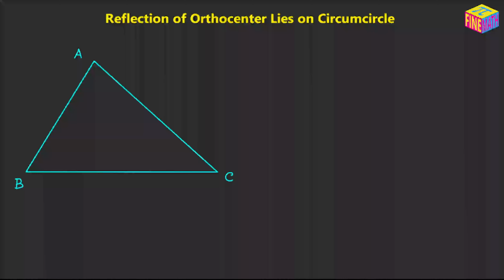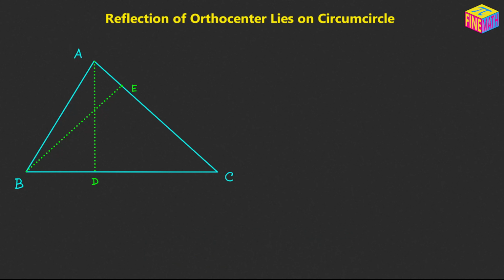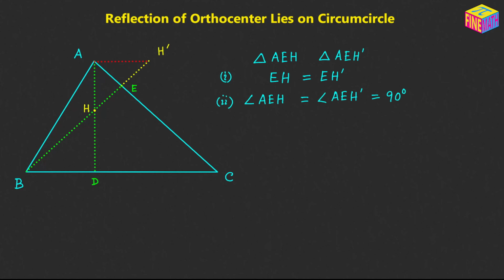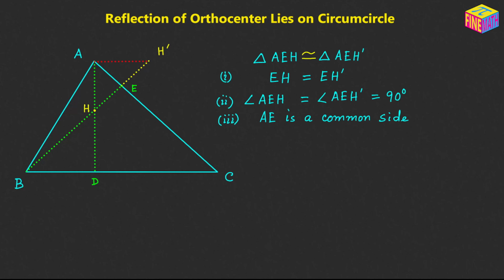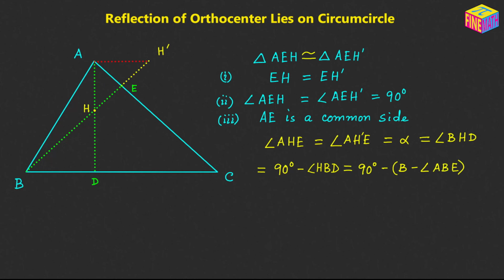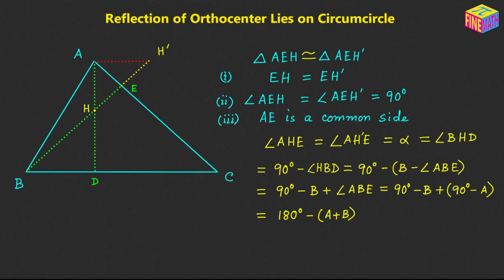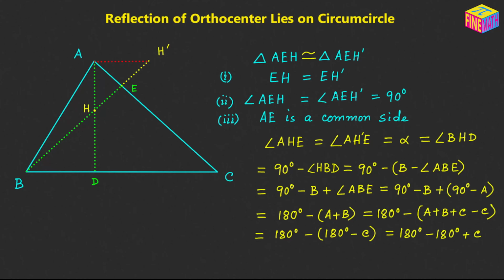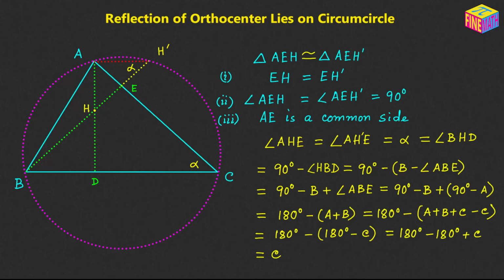Image of Orthocenter Lies on the Circumcircle | Properties of Triangle | JEE | CBSE | ISC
In this video, I have done a detailed proof of the theorem that says - the image of the Orthocenter of a triangle lies on its Circumcircle.